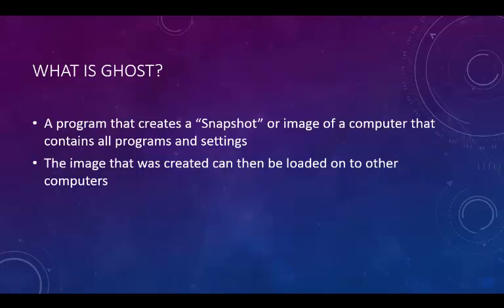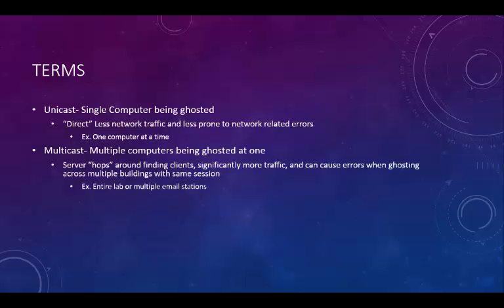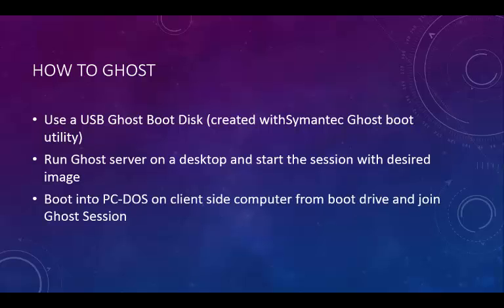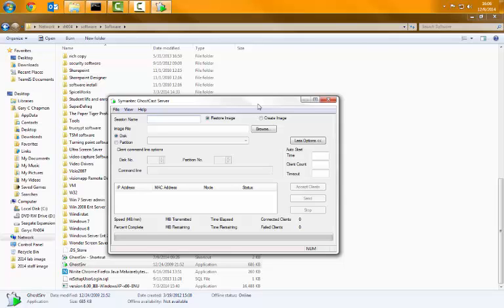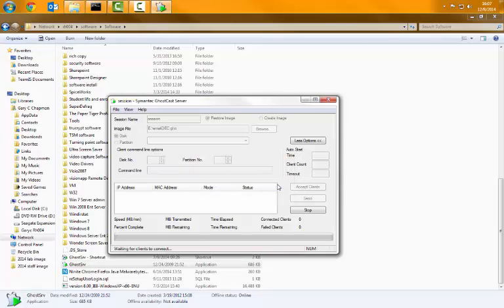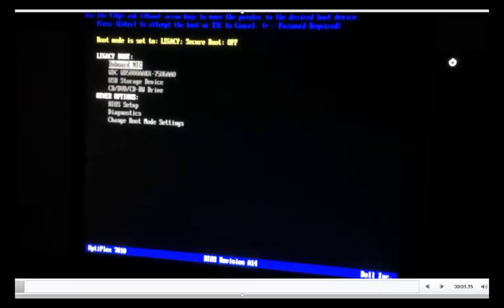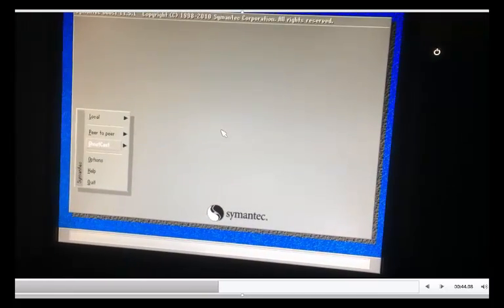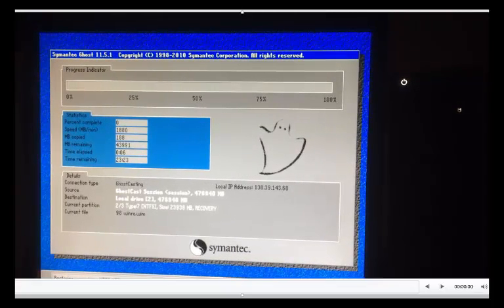Ghosting Overview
What is Ghost- 0:00
Ghosting Terms- 0:52
How to Ghost- 1:55
Ghost Cast Server- 2:28
Ghost USB PC-DOS- 5:22